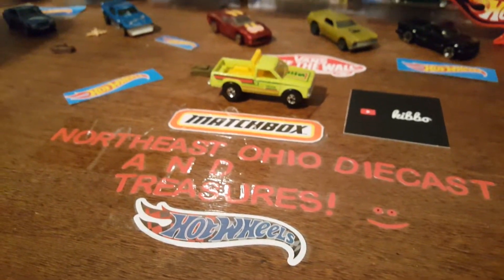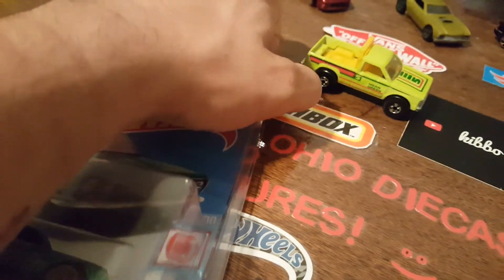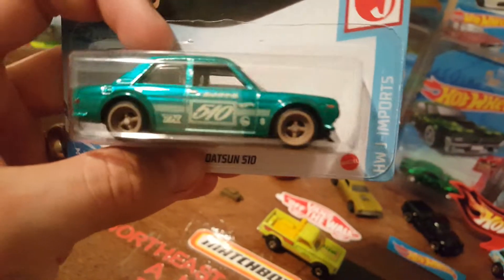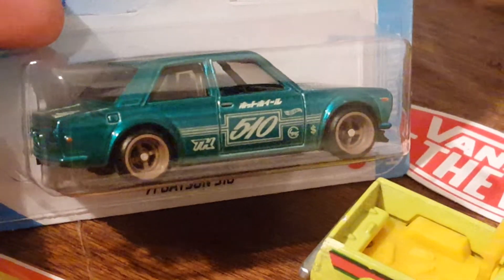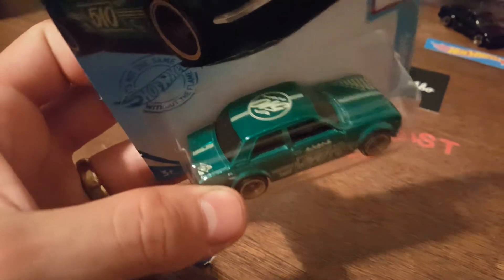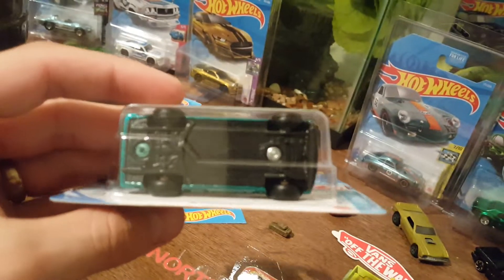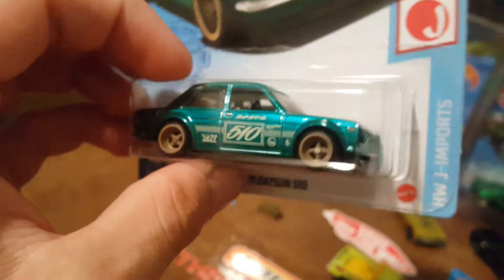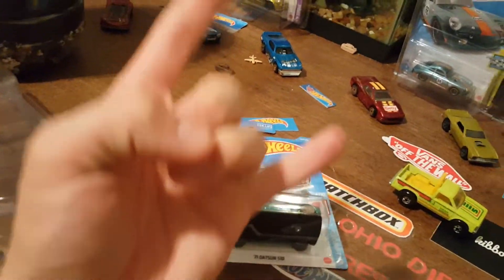sth datsun 510 review! (2021 H case super)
such a beautiful car !